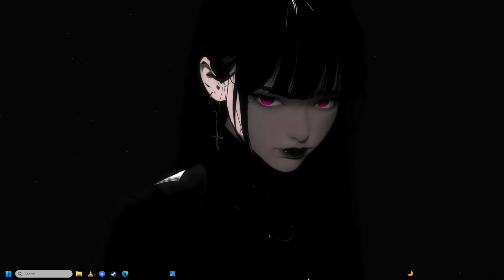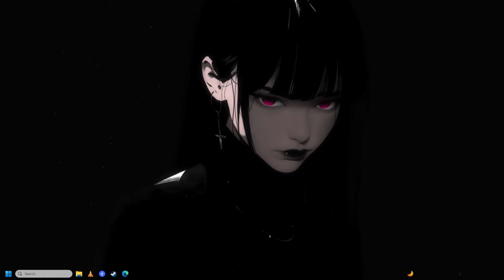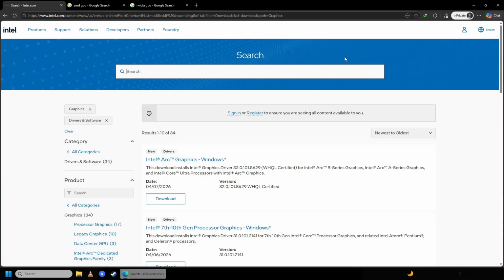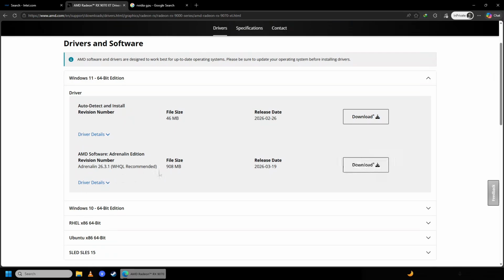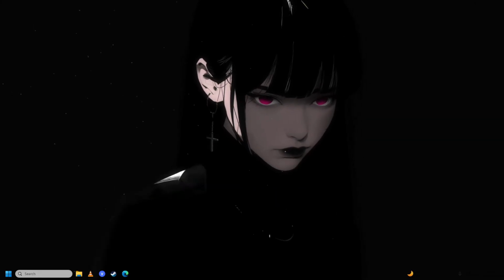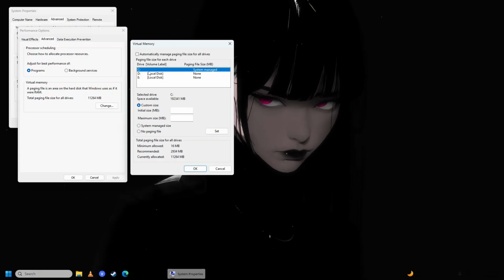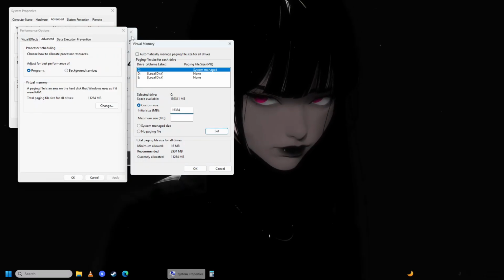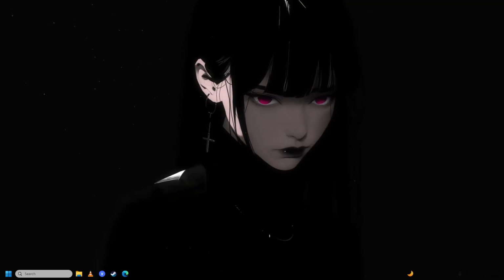Fix Resident Evil Requiem Fatal D3D Error Out of Memory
The fatal D3D error out of memory in Resident Evil Requiem means the game exhausted available VRAM or system RAM. This is caused by high graphics settings, memory leaks, or insufficient hardware resources.

*FIXing Resident Evil Requiem fatal D3D out of memory error.*
*Solving Resident Evil Requiem VRAM exhaustion crash.*
*Stopping Resident Evil Requiem out of memory during gameplay.*
*Fixing Resident Evil Requiem D3D error not enough memory.*
*Solving Resident Evil Requiem crash with out of memory message.*

In-game then reduce *Texture Quality* to Medium or Low. Reduce *Shadow Quality* then *Ray Tracing* then *Resolution Scale*. This reduces VRAM usage.

Press Win+R then type sysdm.cpl then Advanced tab then Performance Settings then Advanced then Virtual Memory Change. Uncheck auto then set Custom size to *1.5x your RAM* (e.g., 24000 MB for 16GB). Click Set then OK then restart.

*Step 3: Close Background Apps*
Open Task Manager then close browsers then Discord then other memory-heavy applications. Free up RAM before launching game.

*Step 4: Disable DLSS and Frame Generation*
Turn off *DLSS* then *Frame Generation* in graphics settings. These features can cause memory accumulation over time.

*Step 5: Clear Shader Cache*
Press Win+R then type cleanmgr then select drive then check *DirectX Shader Cache* then delete. Also delete `%LOCALAPPDATA%\ResidentEvilRequiem\Saved\ShaderCache`.

*Step 6: Increase Page File on SSD*
If using HDD for page file, move page file to SSD for faster memory swapping. Set custom size to same values.